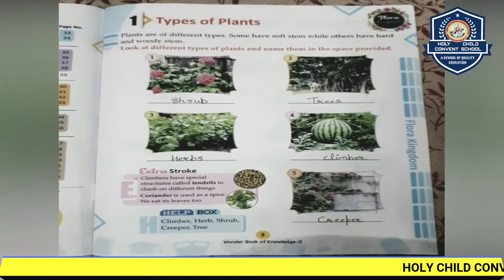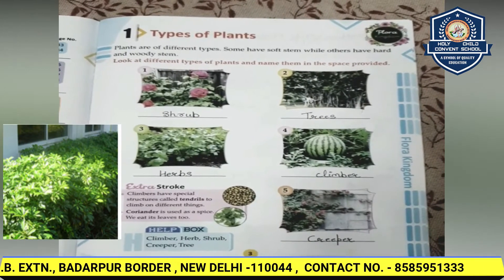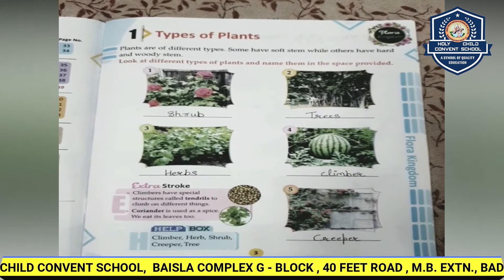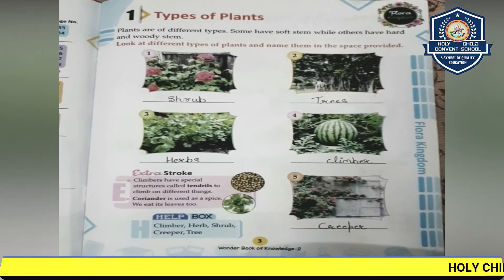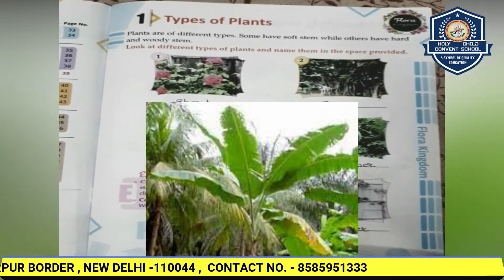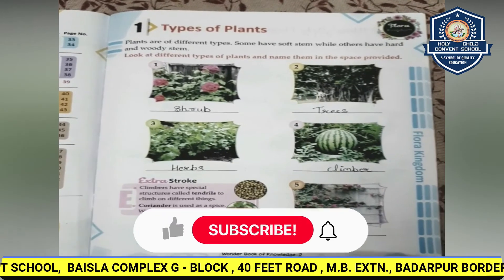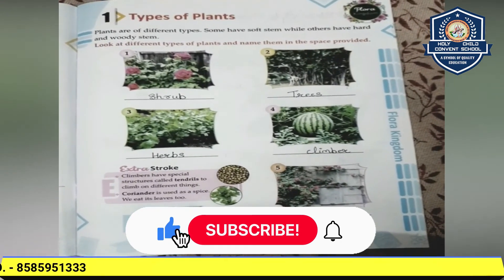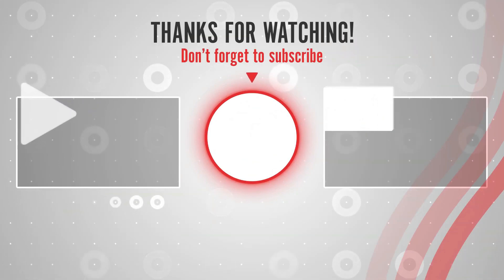CLASS-2 || G.K. || LESSON-1 : TYPES OF PLANTS